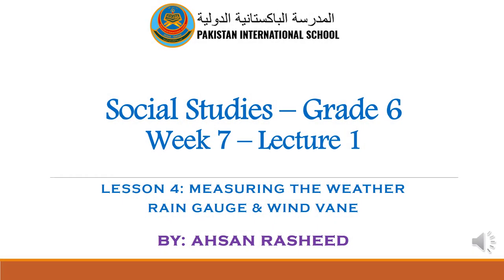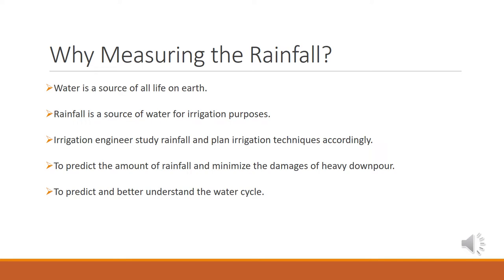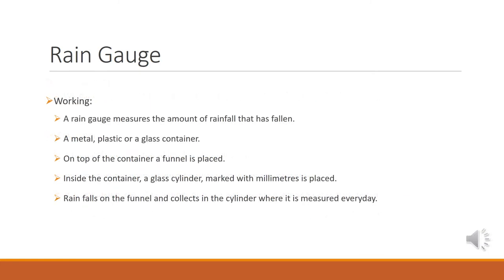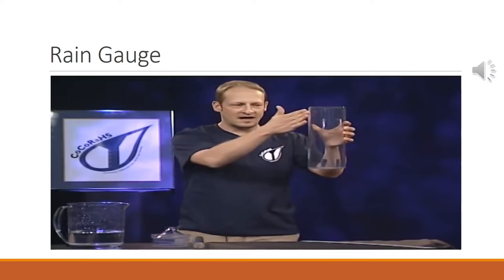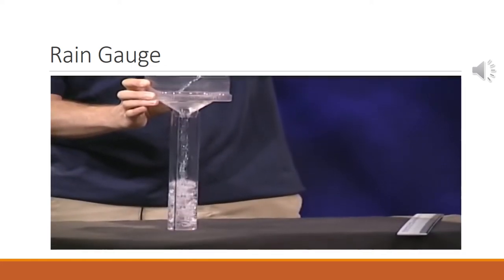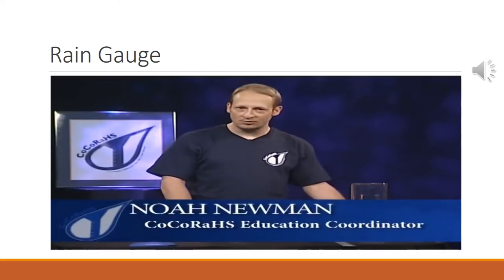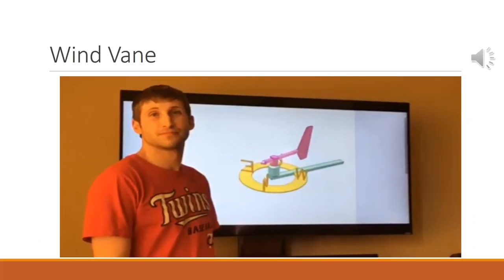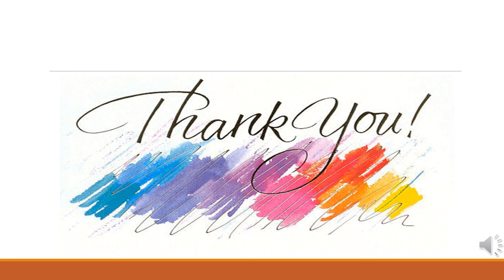Measuring the Weather Measuring the Weather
Video made to guide the students of 6th grade about the need of studying the weather and the working of Rain Gauge and a Wind Vane. This video has been made by Ahsan Rasheed, Teacher at Pakistan International School Qatar.